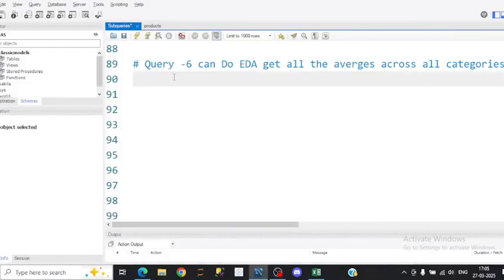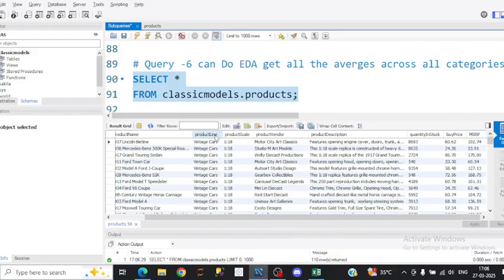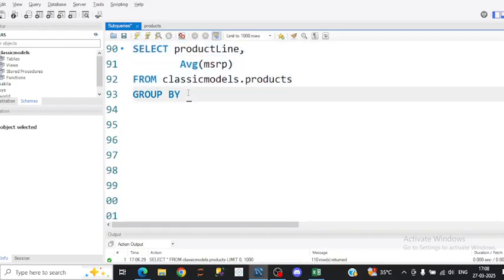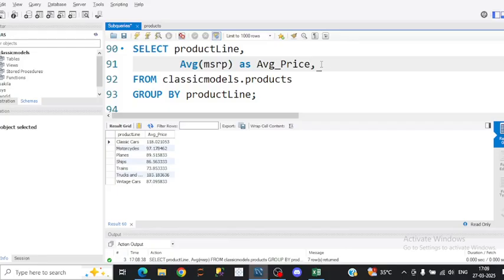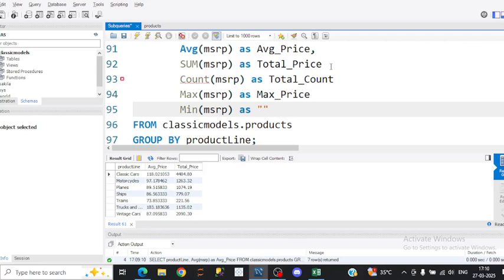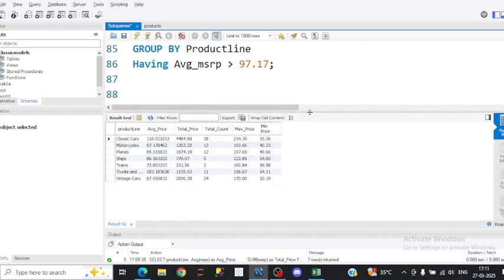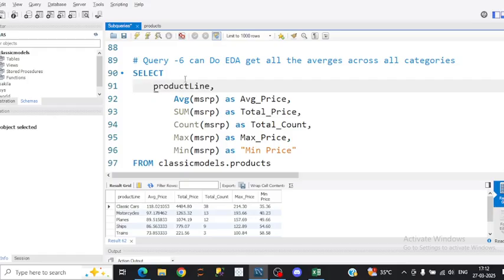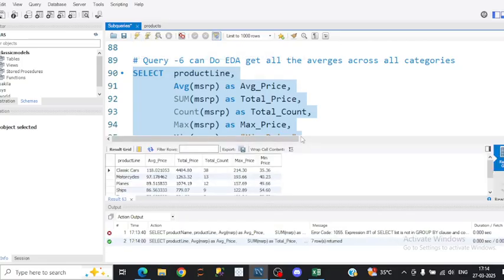How to Perform Simple EDA in Sql or Mysql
Sql Aggregated Function with the help of these function how can we perform an EDA ..